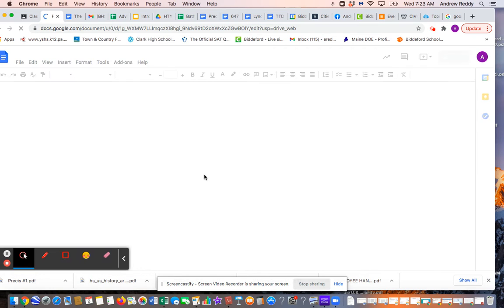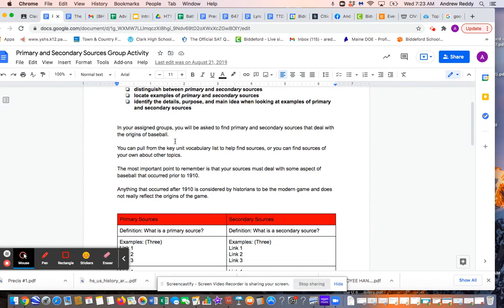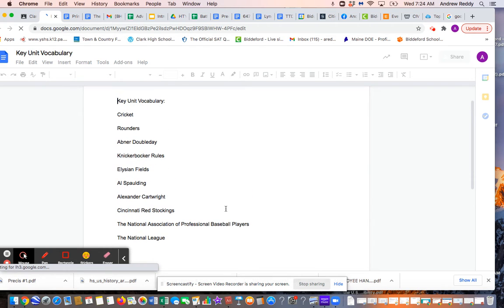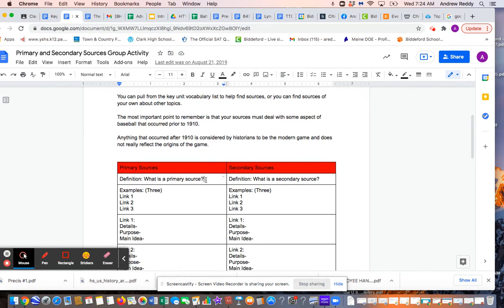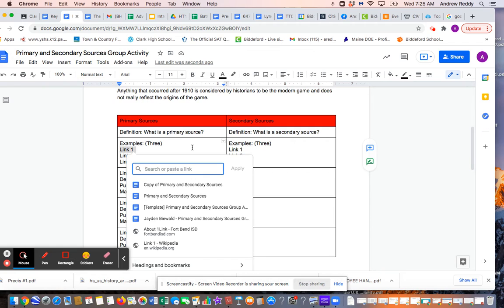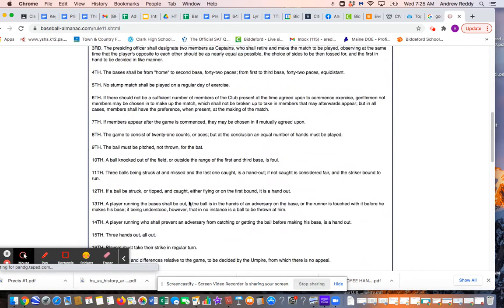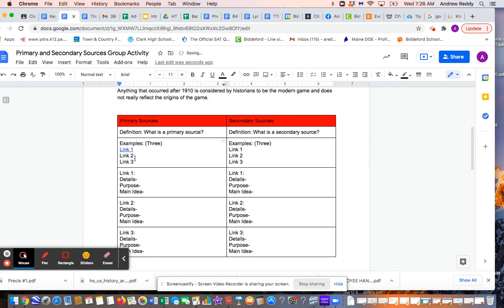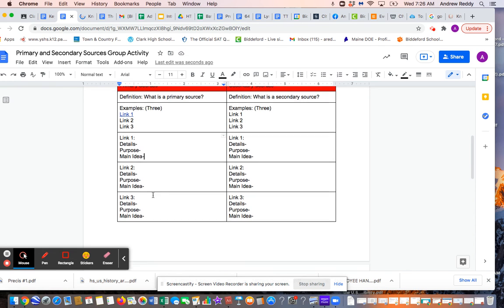Primary and Secondary Sources Group Activity Screencast